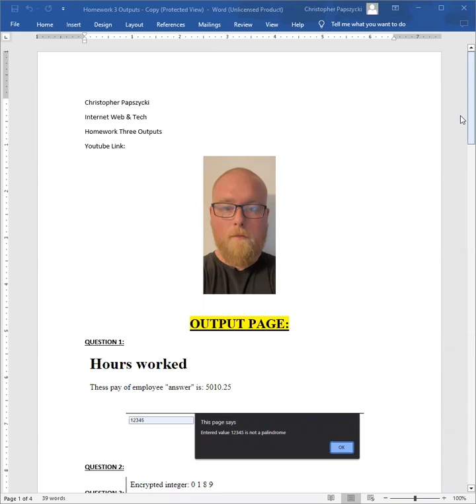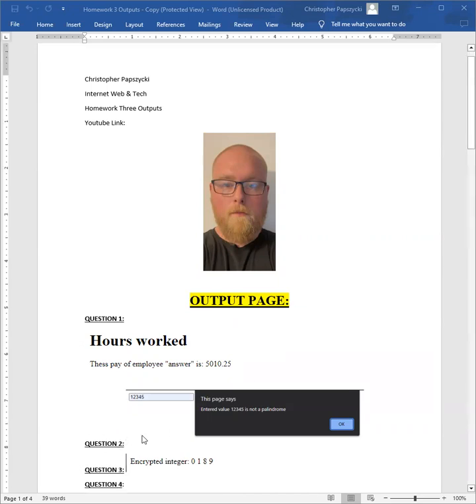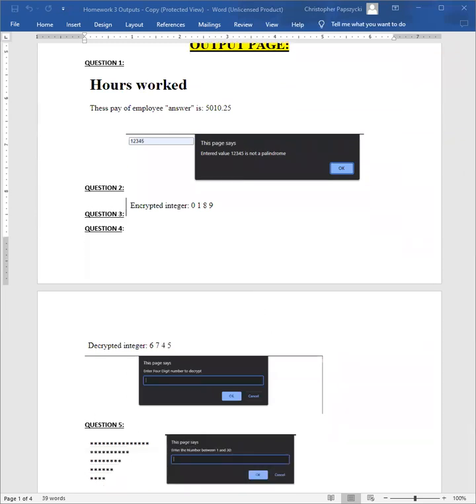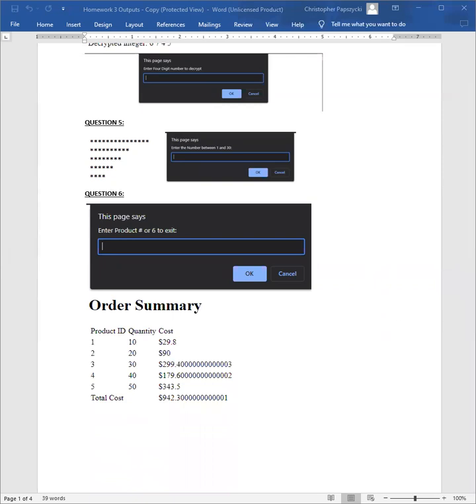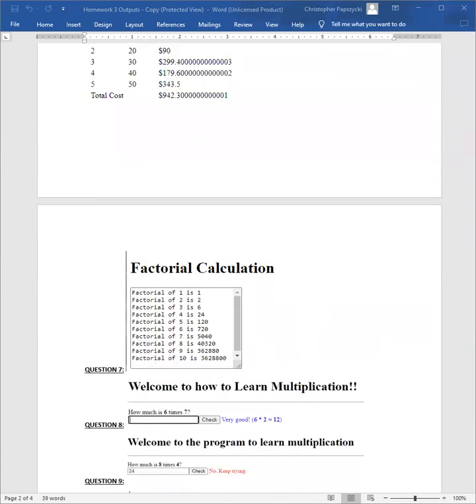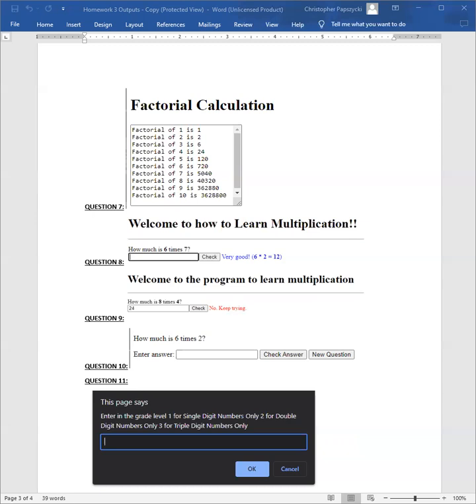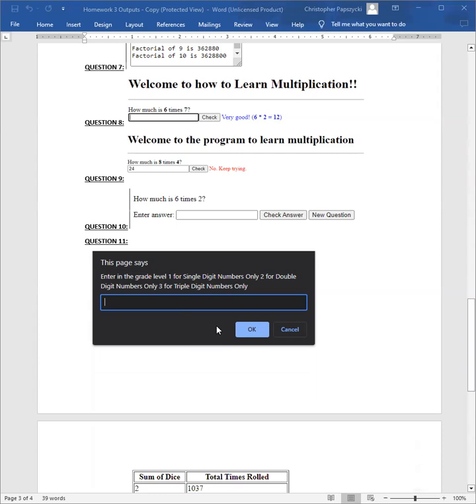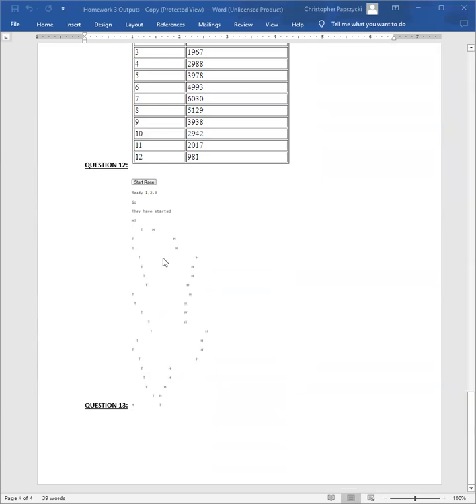HW3 Internet Web and Tech